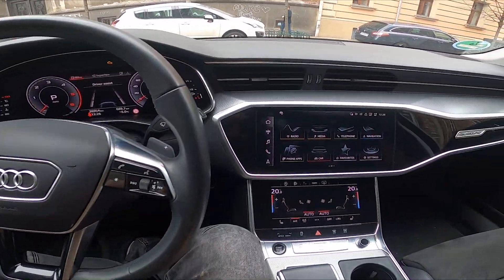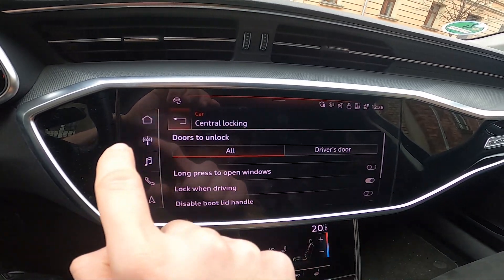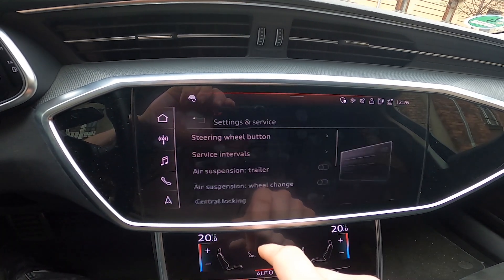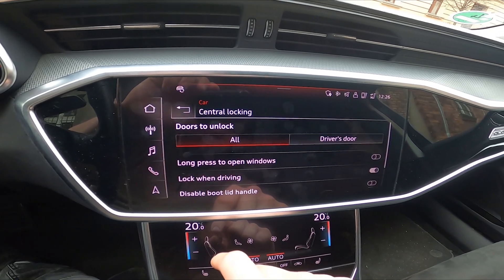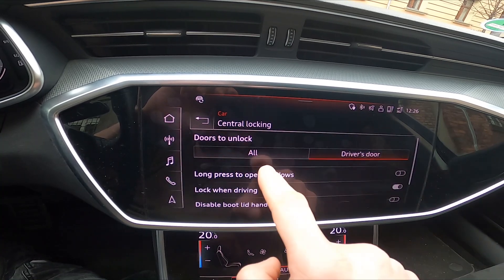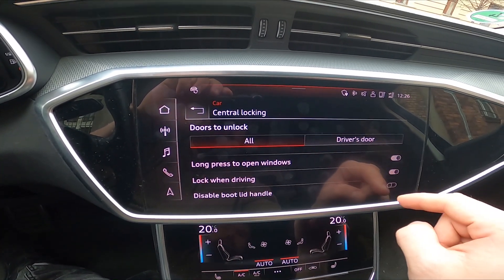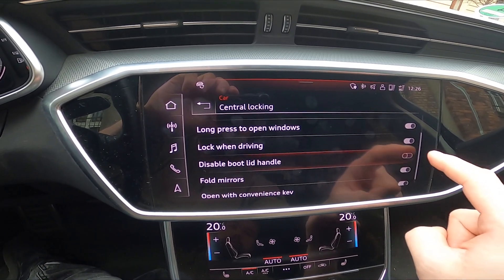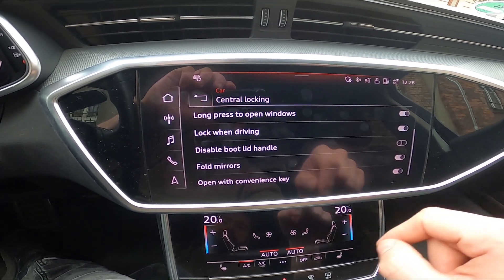How to Manage Central Locking in Audi A6 C8 ( 2018 - now ) - Manage Door Locks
Find out more info about Audi A6 C8 ( 2018 - now ) :
Would You like to know how to manage Doors and Locks settings in Audi A6 C8? Thanks to this function in Your car You can enable or disable Auto Doors Lock, and Auto Locks. Follow the video we've provided above to learn how to manage Doors and Lock settings in Audi A6 C8!

How to Manage Doors Settings? How to Manage Locks Settings? How to Manage Central Lockings?

Years of Production:

2018 – Until Now

Generation:

VIII Generation ( 2018 - Until Now )